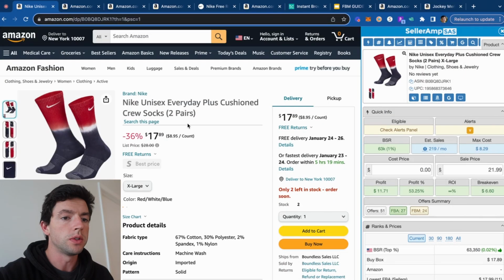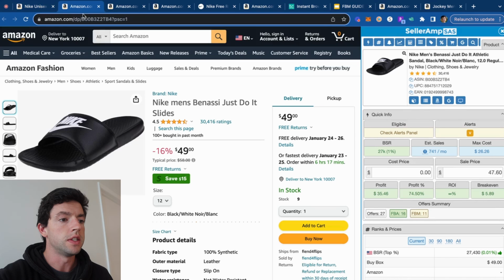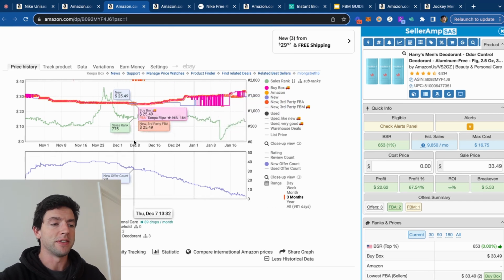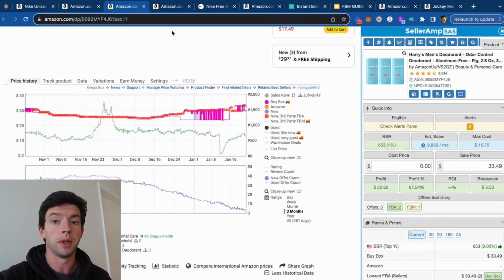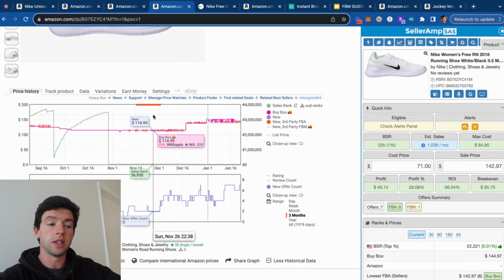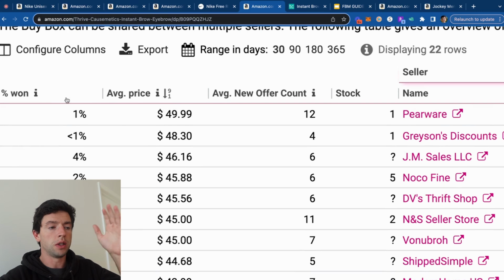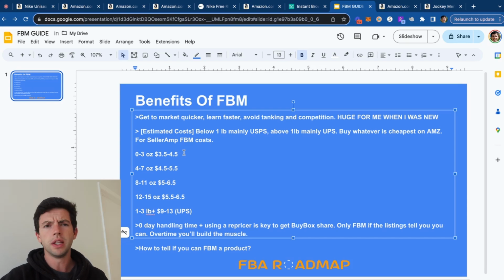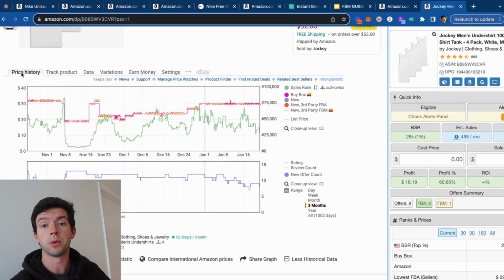How To Avoid Price Tanking On Amazon FBA | DON'T LOSE MONEY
How To Avoid Price Tanking On Amazon FBA | Full Guide - Amazon FBA for beginners

Let me know any questions!

If you want to get unglued to sell big brands and categories on Amazon, watch these videos: